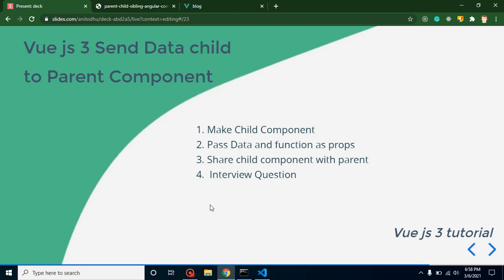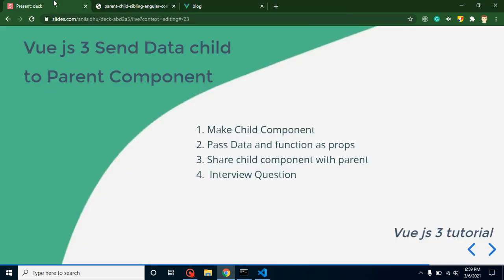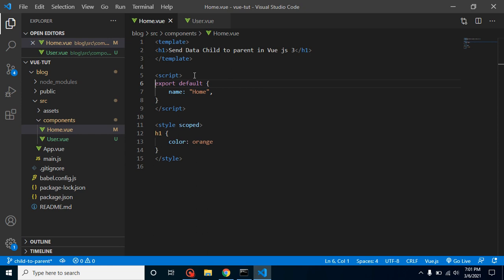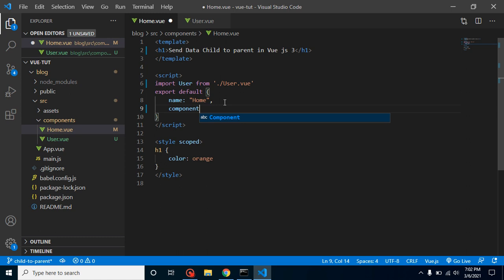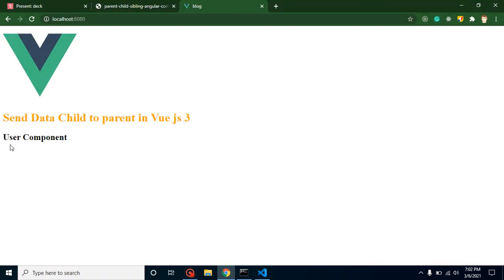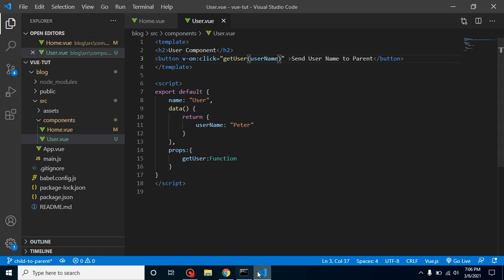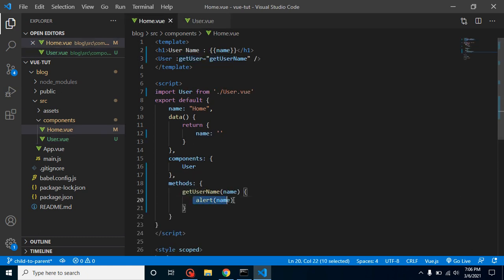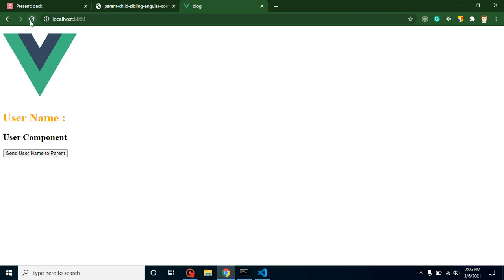Vue JS 3 tutorial #20 send child to parent data component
With this vue 3 js tutorial, we learn how to Vue js 3 Send Data child
to Parent Component in Vue js. This video made by anil Sidhu in Hindi.

Make Child Component
Pass Data and function as props
Share child component with parent
 Interview Question